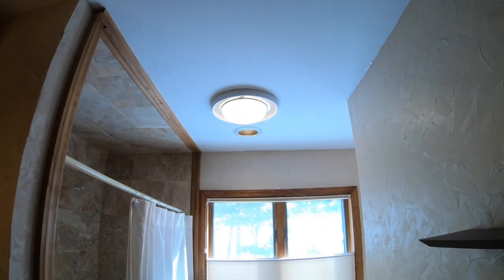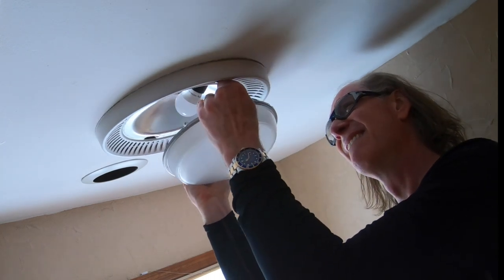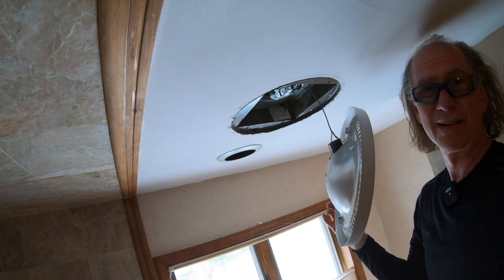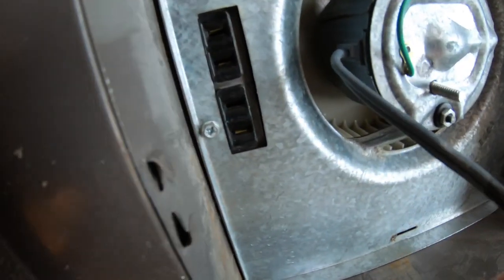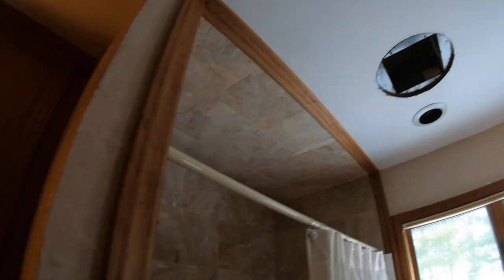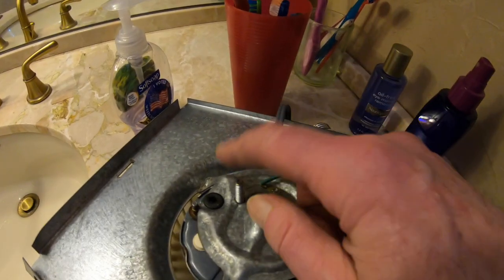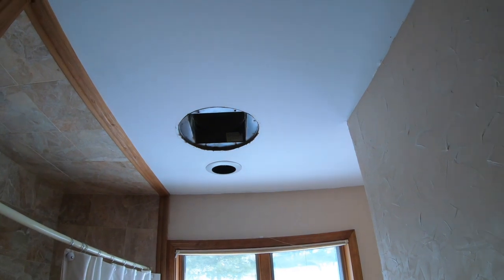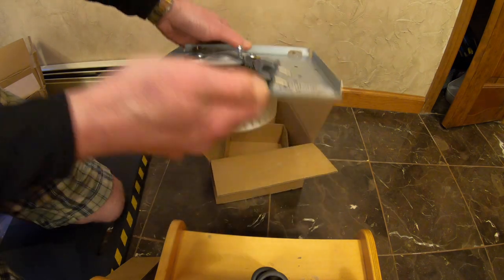Replacing Blower Motor and cage in bathroom exhaust fan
Motor started squeaking, and making a racket and ultimately stopped spinning.  It would start and stop on occasion.
easy swap